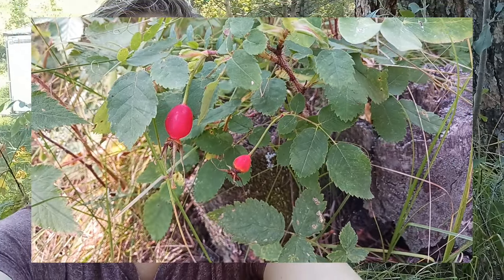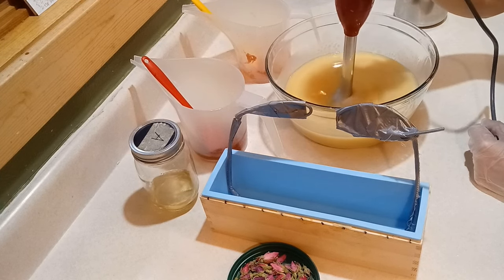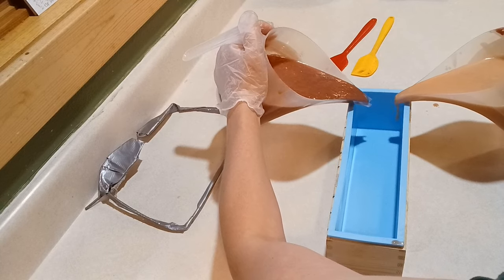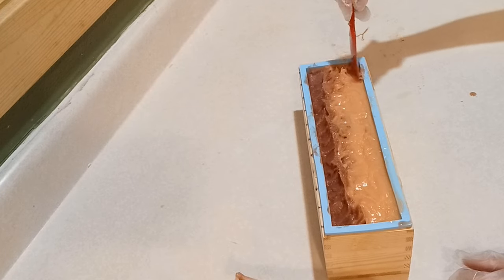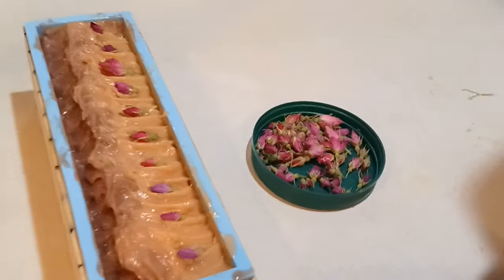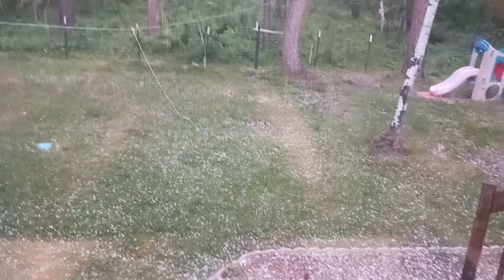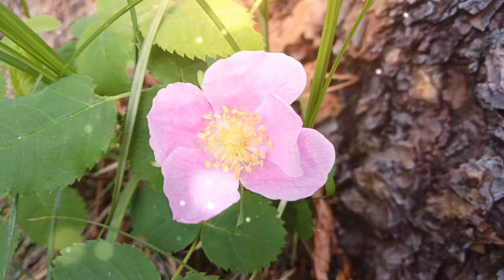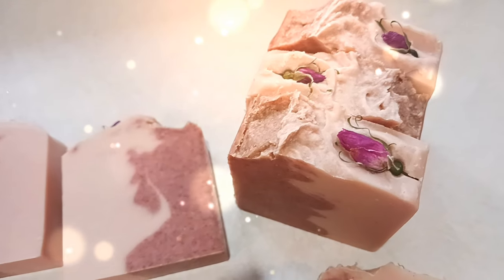FLORAL LAVENDER ROSE SOAP 💐 Made with Wild Roses & Essential Oils - I got a surprise near the end!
If you enjoy floral soaps, you might like this soap idea! I got a surprise near the end.

The recipe I used: Enter into soapcalc.net for your size mold.
1.8:1 distilled water:lye ratio (I did about 40% frozen goat milk cubes in place of some of the water)
5% superfat
0% fragrance - I calculate this in eocalc.com instead to find safe usage rates
35% olive oil
32% coconut oil
10% shea butter
10% cocoa butter
8% avocado oil (or some other luxury oil such as hemp or sweet almond)
5% castor oil

Optional: 1 tsp sodium lactate / lb of oils to help harden bars
Botanicals/colorants: French pink clay, madder root powder, rosehip powder, and dried wild rose buds
I added in some colloidal oats and local honey as well.
Fragrance/essential oil blend: 50% palmarosa, 40% lavender, 10% geranium

Note: I make these videos for your entertainment (and my own!). Please make sure you understand safe handling concerning sodium hydroxide lye before attempting any soapmaking projects. I am not responsible for the results of your soap making. If you would like more information, I have several beginner soap making videos in a playlist on my channel. :)

Get Glimmer Of Your Smile by David Tobin, Jeff Meegan, Charley Harrison and over 1M + mainstream tracks
License ID: V4lbR3jxlMQ